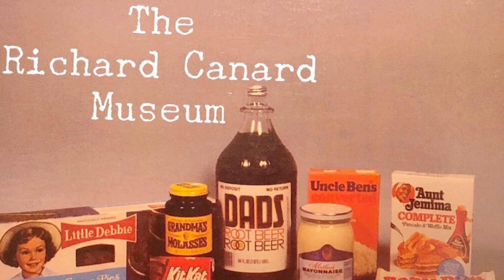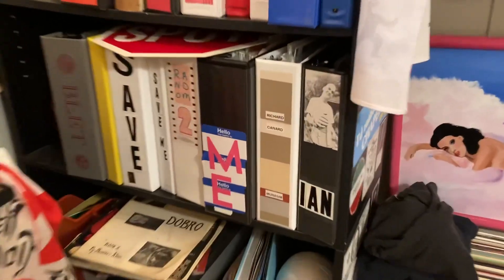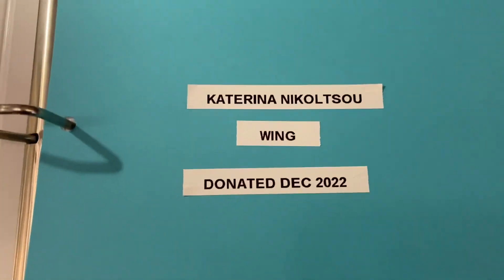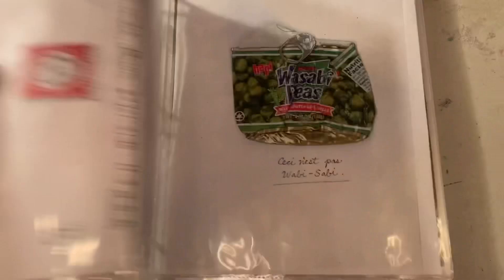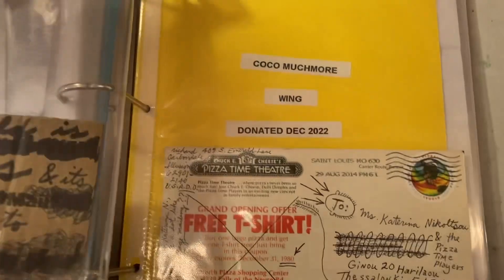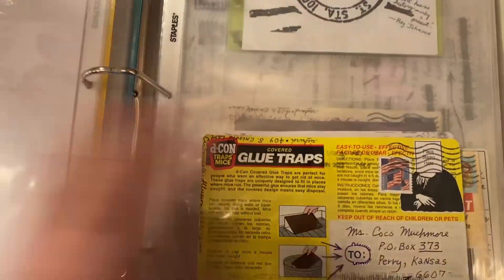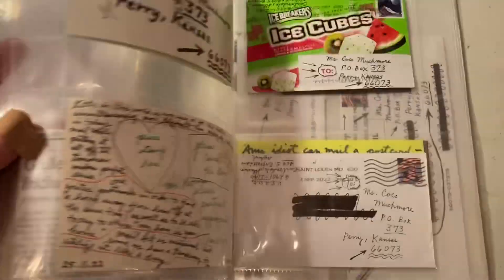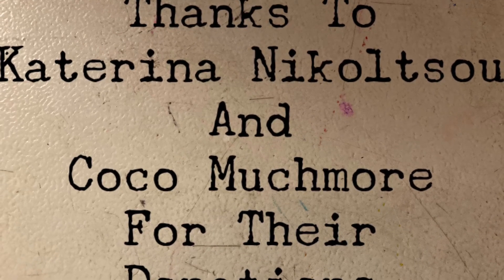The Richard Canard Museum is Now Open!